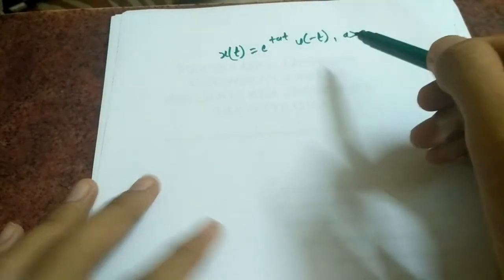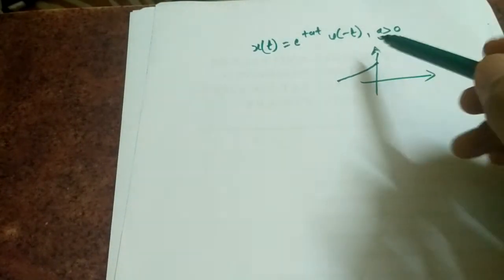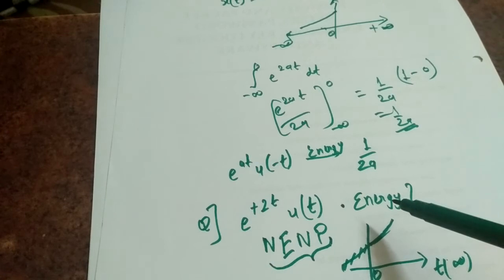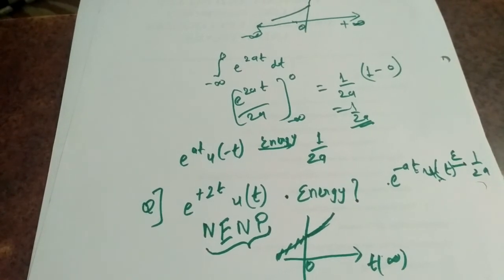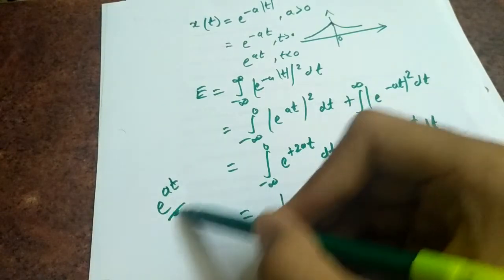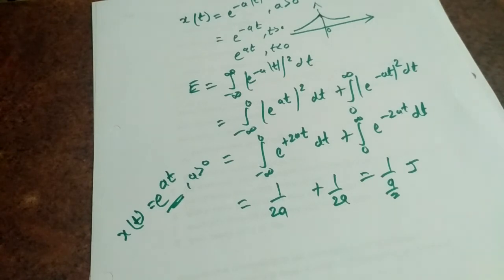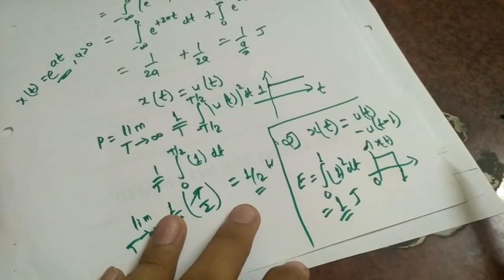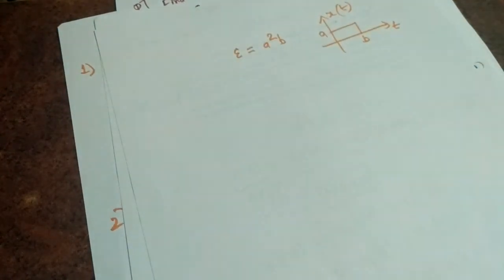Energy and Power Signals Examples, (PART 1)